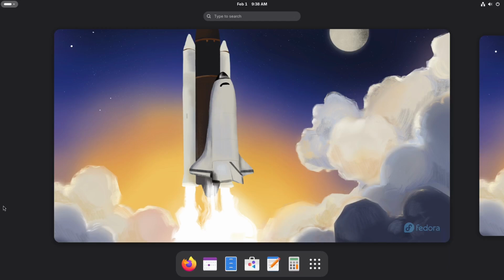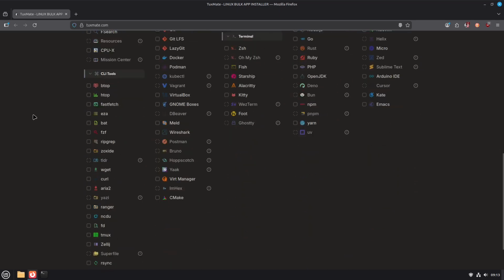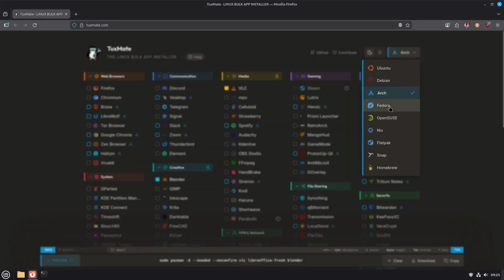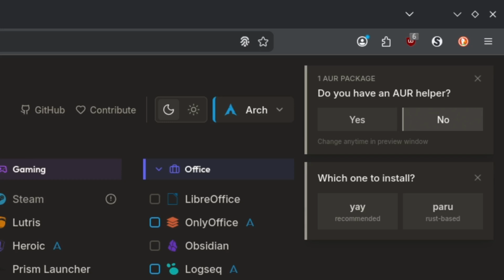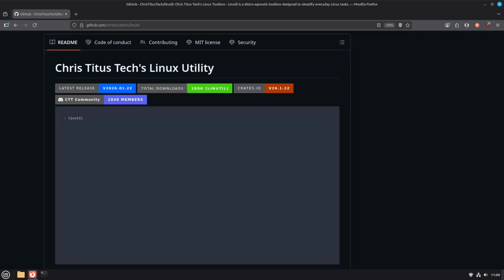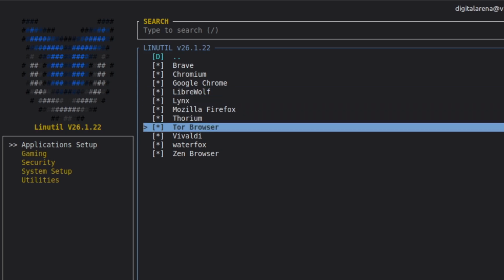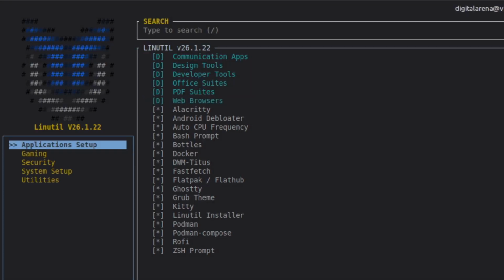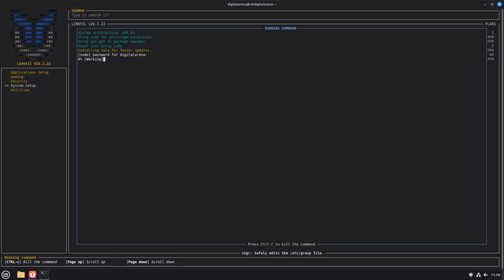New to Linux? Install Apps Easily with TuxMate & Linutil!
Struggling with Linux terminal commands? In this tutorial, I show you two powerful tools that make Linux incredibly easy for beginners: TuxMate and Chris Titus Tech's Linux Utility.

🎯 WHAT YOU'LL LEARN:
✅ Install Linux apps without memorizing terminal commands
✅ Use TuxMate for Ubuntu, Fedora, Arch & more
✅ Set up AUR helpers on Arch Linux
✅ Optimize Linux for gaming performance
✅ Configure system security settings easily
✅ Manage Flatpak, Snap, and Homebrew packages

Perfect for Linux beginners transitioning from Windows or new to terminal commands!

⏱️ TIMESTAMPS:
0:00 - Introduction
0:48 - TuxMate Overview & How It Works
1:15 - Installing Apps with TuxMate
1:43 - Selecting Your Linux Distribution
2:31 - Downloading Scripts Instead of Copying Commands
2:43 - AUR Helper for Arch Linux Users
3:55 - Flatpak, Snap & Homebrew Support
4:24 - Chris Titus Tech's Linux Utility Introduction
5:12 - Installing Applications
6:36 - Gaming, Security, System Setup & Utilities Options

🔗 LINKS:
TuxMate